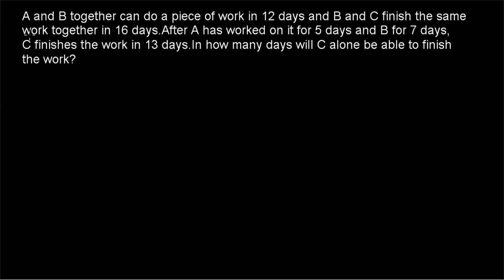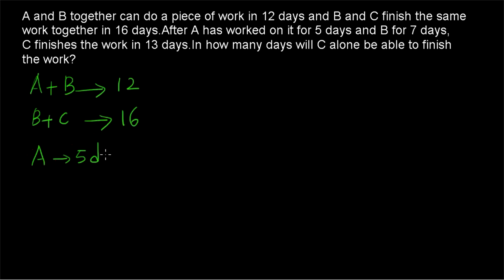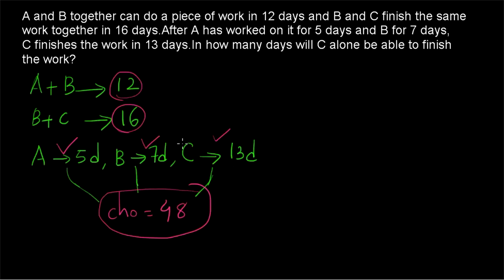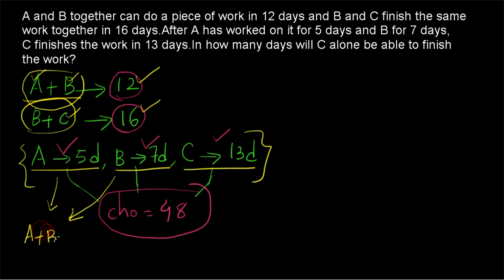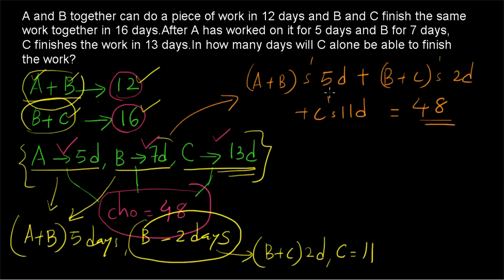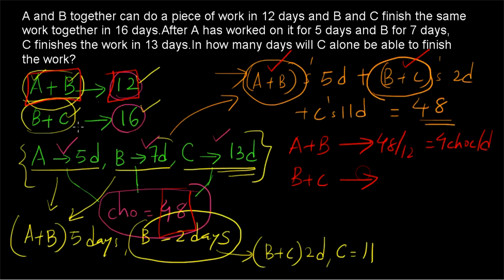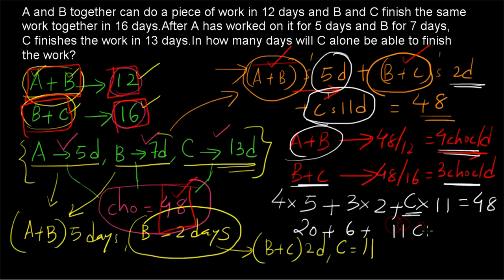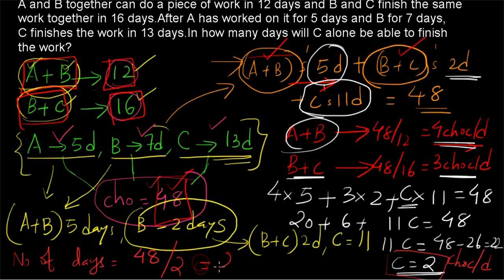Time and Work | Chocolate Method | Combining Works of 2 Persons Each